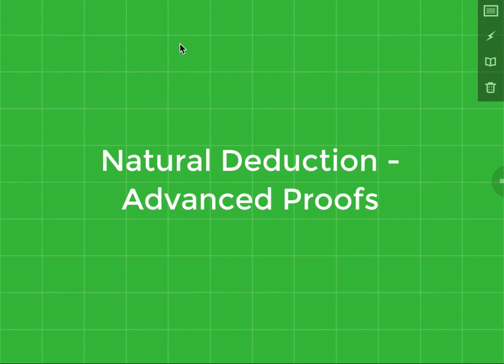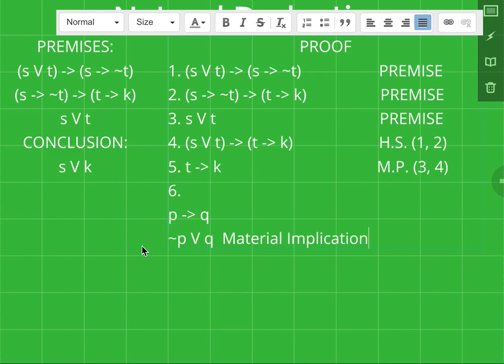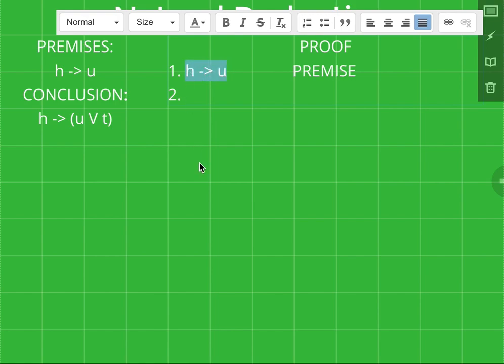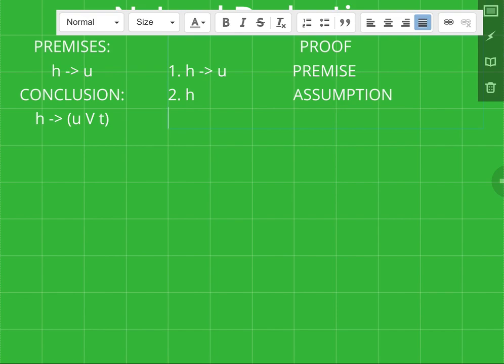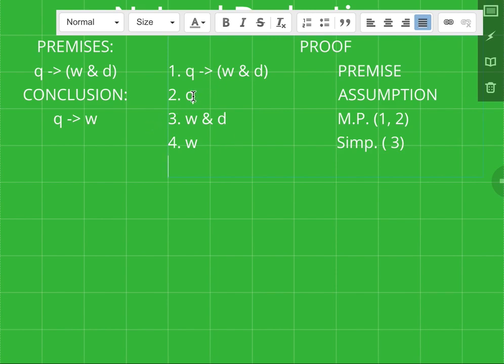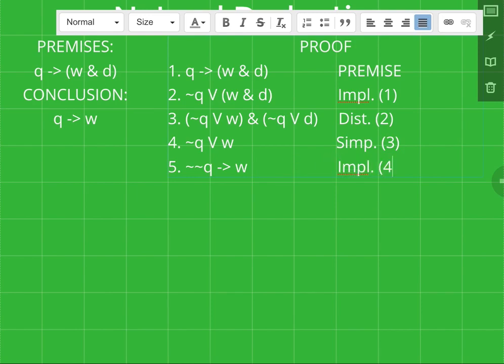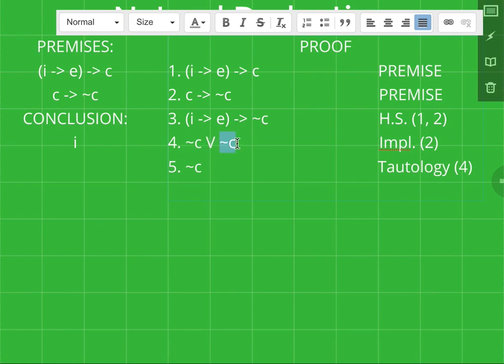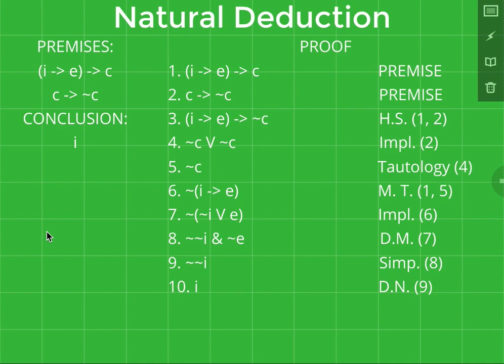3.5.1 Natural Deduction - Advanced Proofs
Advanced proofs using any of the 18 rules and/or IP and CP are demonstrated.